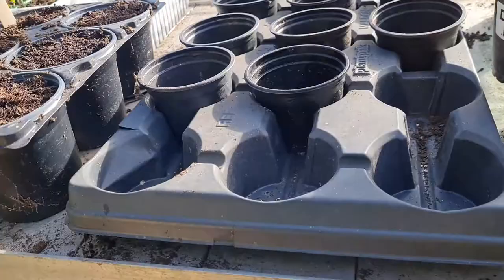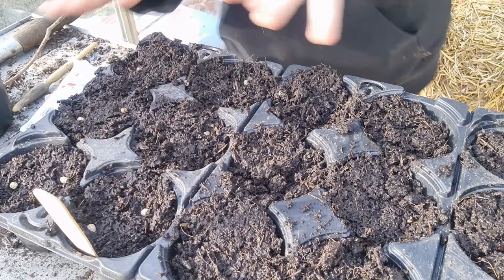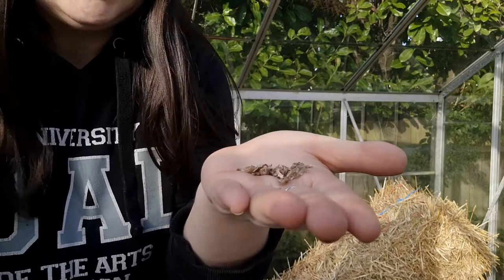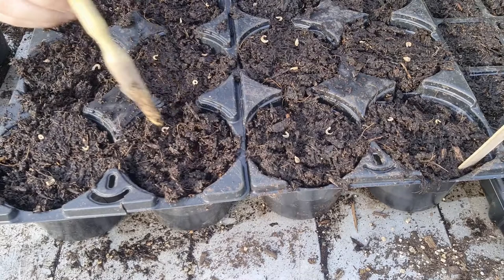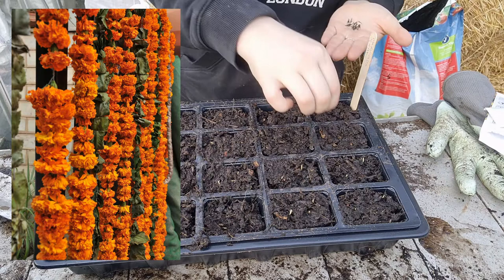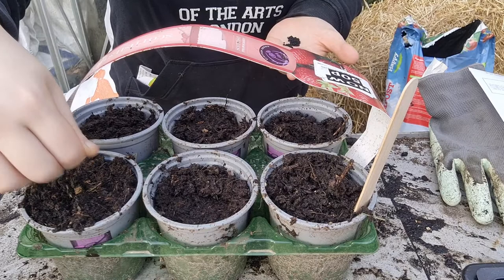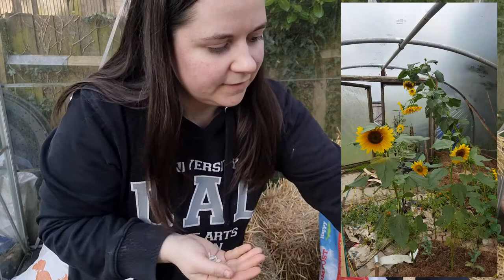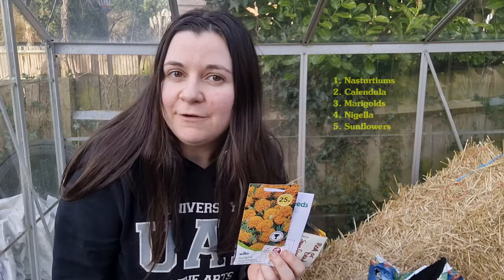Sowing 5 Flowers EVERY Kitchen Garden Needs- Edible flowers and organic pest control!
Don't you just love a cottagecore potager with flowers alongside fruit bushes and vegetable plants? In this video I show you how to sow my top 5 must have flowers for any kitchen garden. Pop these beauties in among your greens for a pop of colour, to attract pollinators and feed bees, provide support, repel pests, and add something special to a salad!

This channel began as a project to help keep the winter blues away by sharing some elements from my life as a textiles artist and attempted solarpunk. I make videos about gardening, textiles, and my experiences.
I make an effort to have edited accurate subtitles on my regular videos within a week of uploading. Please be patient.

You can find more of my work on my Instagram account: @rumade_this
If you use the info in my videos for a project of your own, please tag me!

Photos are my own, with supplementation from Pixabay:
Marigold garland